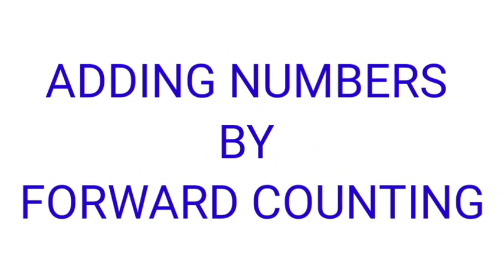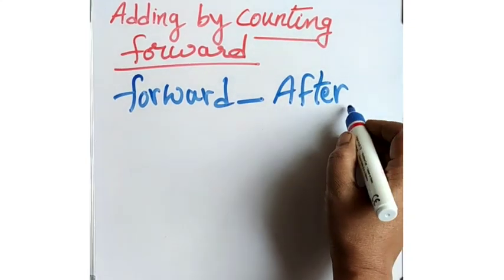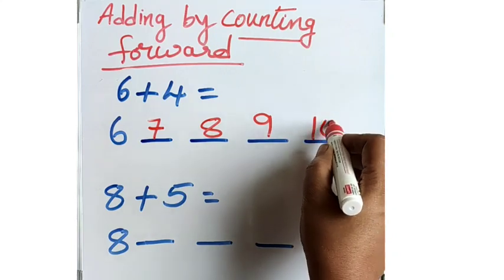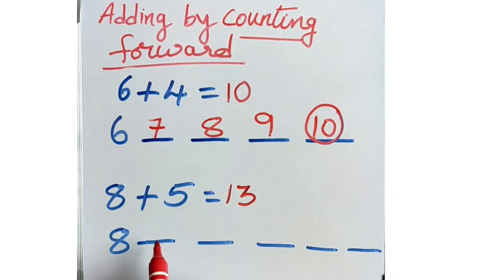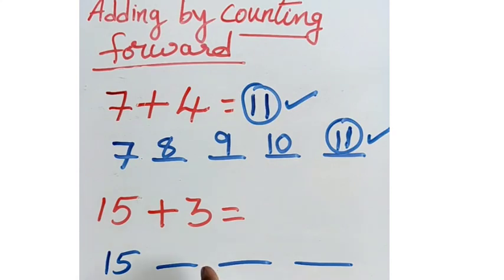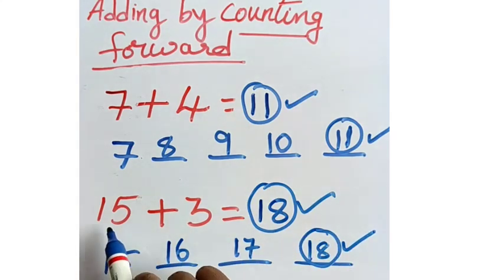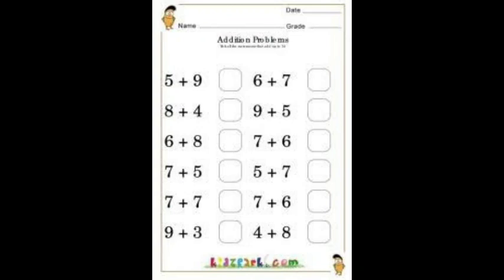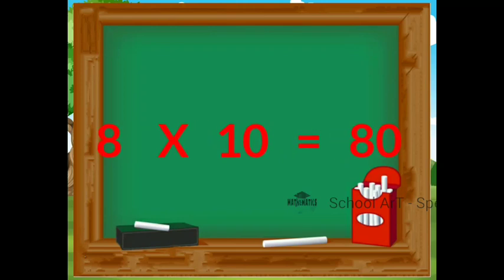Maths grade 1 addition by forward counting